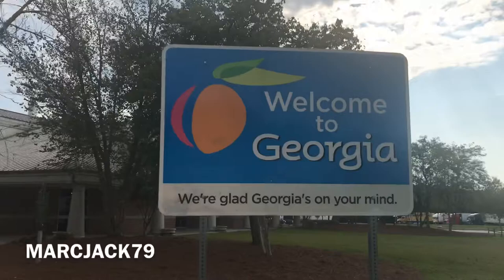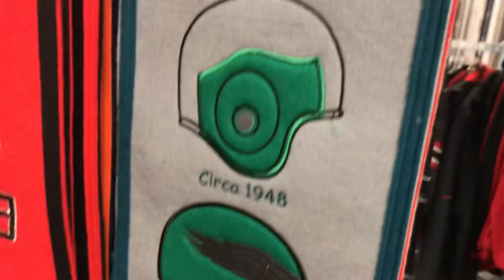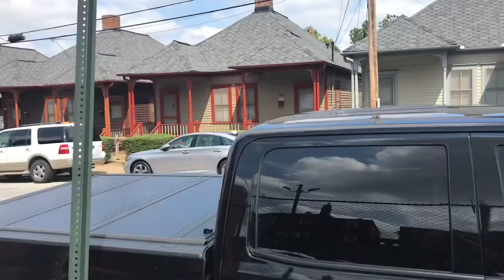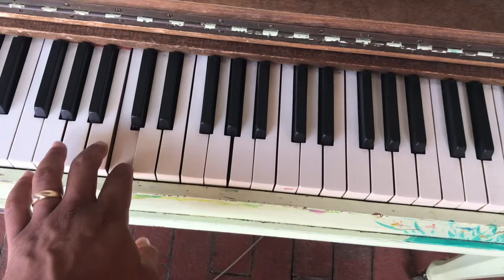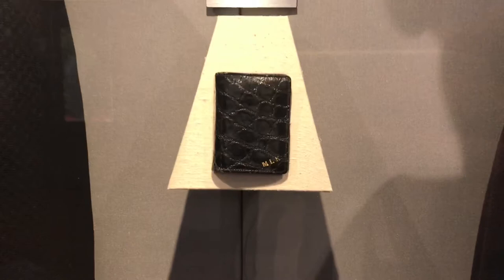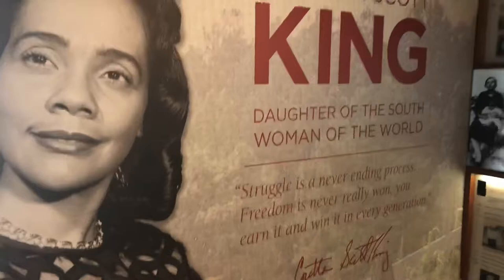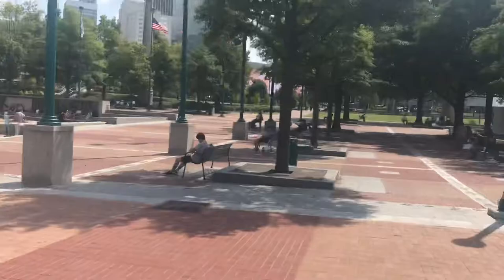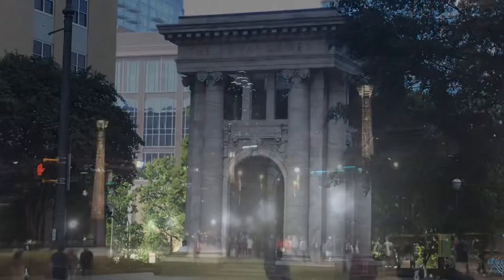Martin Luther King Jr. National History Park Tour Atlanta Georgia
Come with me and my bros as we explore the birth home and church of the Reverend Martin Luther King Jr. We also explore downtown Atlanta! As always 100 likes on the vid for a free giveaway of an avengers end game blu Ray to a lucky subscriber!